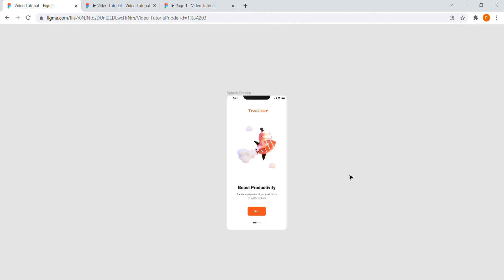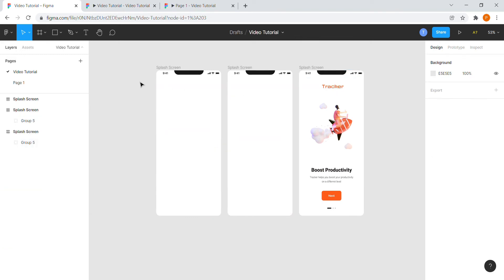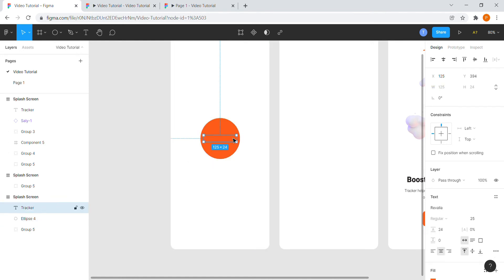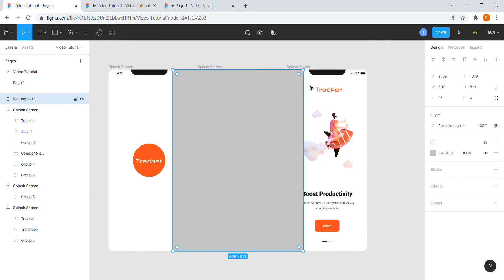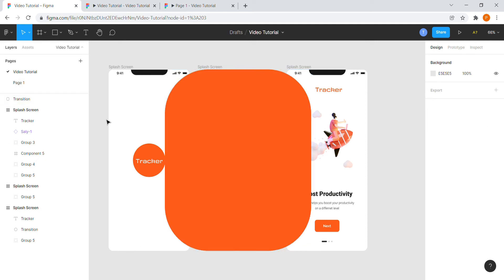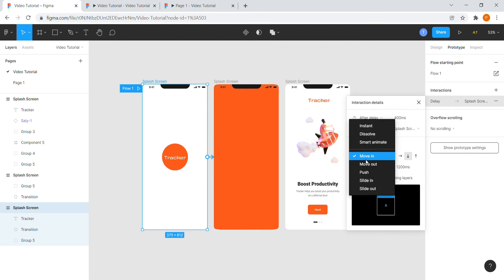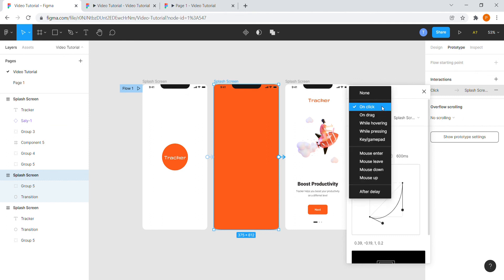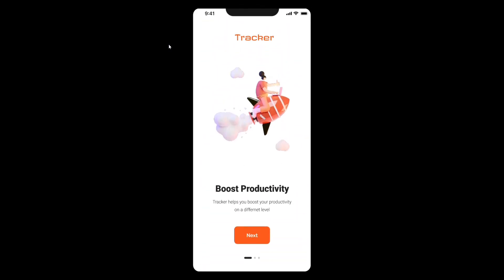SPLASH SCREEN TUTORIAL IN FIGMA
The splash page is the first contact that the user has with the product, so in my mind, the animation had to be part of that experience. Two other powerful things to learn, “Keep it simple”. Were not designing a spaceship here, its a splash page. There is power in simplicity. “Ideas can come from anywhere”. Keep your ears and eyes open for your next piece of inspiration.